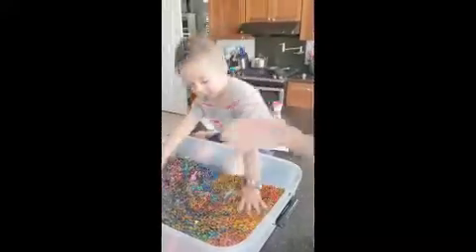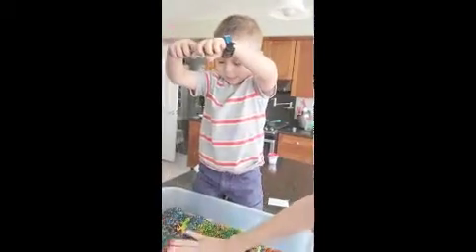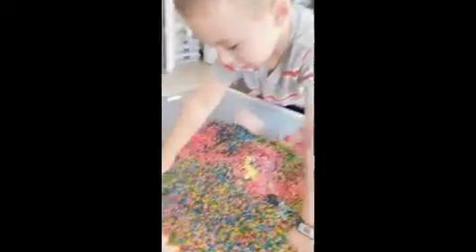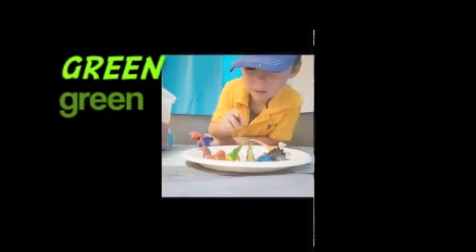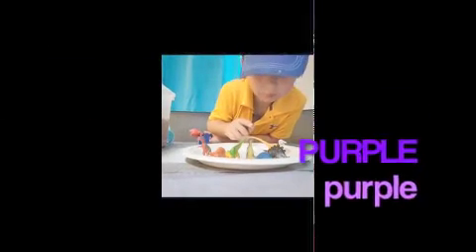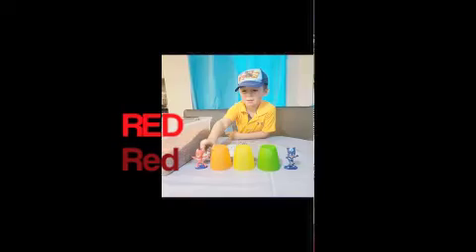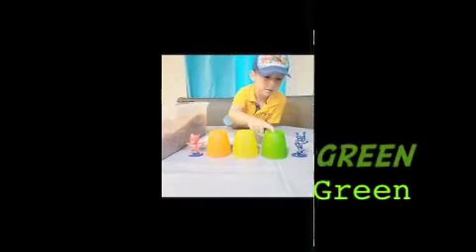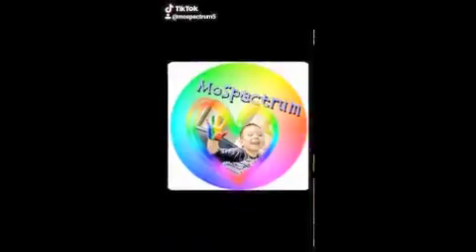PJ MASKS AND DINOSAUR SEARCH IN A RAINBOW RICE SENSORY BIN : MO SPECTRUM: AUTISM AWARENESS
In this video, Momo searches for his pj makss ( owlette and catboy) and his dinosaurs (t-rex, triceratops, and more), using different cups, utencils and tactile exploration (with his hands). the rice is just the right touch for many children who are seeking input. its often very calming for kids with autism or sensory processing disorder

Sensory integration and occupational therapy assist in helping children with autism , Spd, anxiety, add, adhd.  Help decrease tantrums, defiance and maladaptive behaviors. less meltdowns. increase compliance, cooperation, calm behaviors.

Just before my son turned 4, we got his autism diagnoses; and started occupational therapy and Aba, both of which have helped in many ways. Yet, his repetitive behaviors, flapping, stimming and maladaptive behaviors recently became more visible and more frequent, due to the stress of covid 19, quarantine, isolation, boredom at home, anxiety from change in routine and lack of structure...  we knew we had to do more for him!!! so we looked into nutrition and diet.

We learned about the gluten free, dairy free diet and ALL STAR nutrition Bio Heal 5 in 1 probiotic powder. So, we went all put. Changed his entire diet, bought tons of new food items and snacks for him, and syaryed him on the probiotic powder 2 months ago.  Since then, we have seen drastic improvements in his behavior, confidence, coping abilities and overall demeanor.  His emotional regulation has increased significantly, enabling him to be much more independent and calm.  His anxiety and hyperactivity have decreased, therefore, we have had less meltodwns and tantrums. He can focus better, without getting as distracted.  Even his bedtime routine has become much easier and less of a struggle. He is getting better sleep and waking up happier!! We are thrilled with the results and would highly recommend All Star Nutrition 5 in 1 Bio-Heal Probiotic to everyone! If you are interested in trying it, here is Momo's link to purchase through. Whatever he earns from your purchases will go directly into his Autism Awareness Project!!
If your children or anyone else you know has ASD, SPD, ADHD, anxiety, or sleep issues, this is definitely worth trying! Our container lasted us 2 full months so it was only $25/month for what has been, literally, LIFE CHANGING for us! It can be life changing for your family too, and especially for your kiddo! Momo calls this his brain powder and told me, "I like myself so much more now than I did before!" How much more precious can it get than watching your child's self esteem and confidence bloom!!!? We all want our kids to FEEL their best and BE their best!
In case you are still unsure or feeling skeptical, look up the connection of probiotics and gut health in kids with ASD. I was very impressed and I think you will be too! Lots of luck on this next step of your journey! We're all in this together! ❤💪🙏